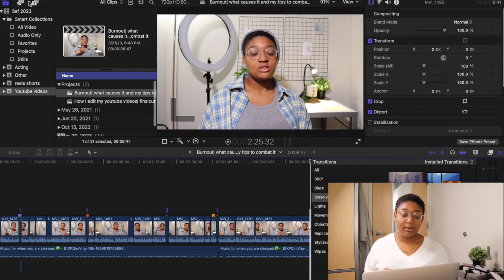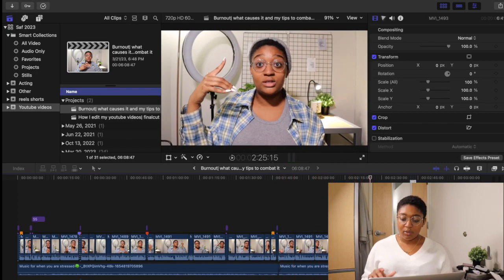How I edit my youtube videos| step by step process, effective tips and more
Salutations everyone. Today is the day I finally let yall in on how I create these awesome videos.
and don't forget I love and appreciate every single one of you
FAQ
Name〉Saffron
Age〉19(when filmed)
Ethnicity〉black
Nationality〉american
Editing〉Final Cut Pro,
Cameras  Iphone Xr, Canon Rebel T8i
*I own none of the music present in this video.